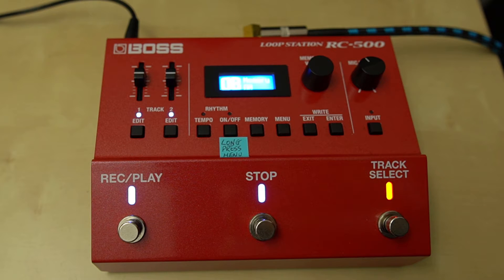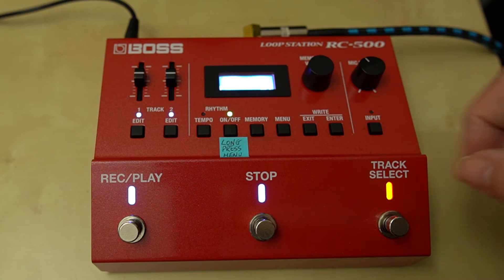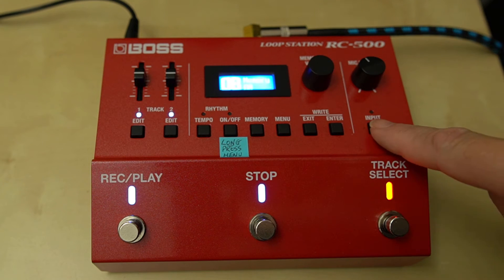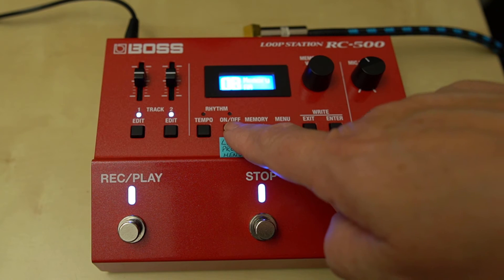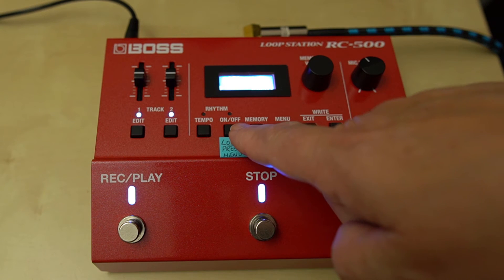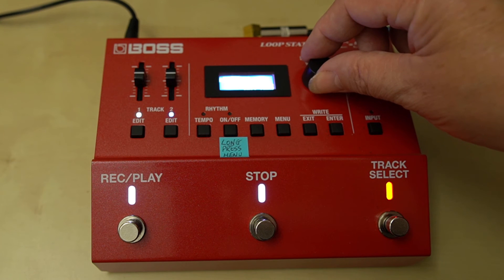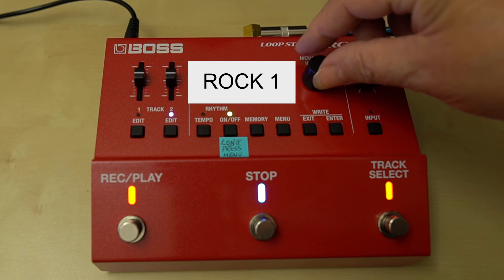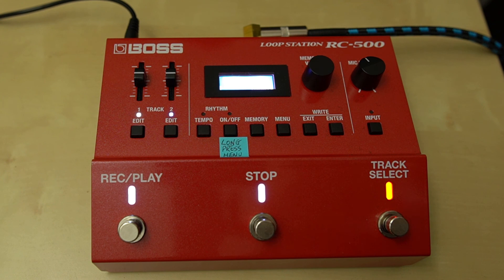BOSS RC-500: A Question About Fills and a Hidden Setting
Learn more about recording the drum machine for your loops including a look at fills.
0:00 Viewer question about fills
1:03 A setting you need to change to record a changing drum pattern for your loop

If you haven't purchased your pedal yet, here is an affiliate link to the RC-500 which I bought on amazon.co.uk and here's a link for those of you who want to look at it on amazon.com